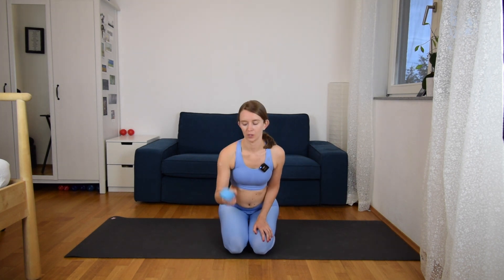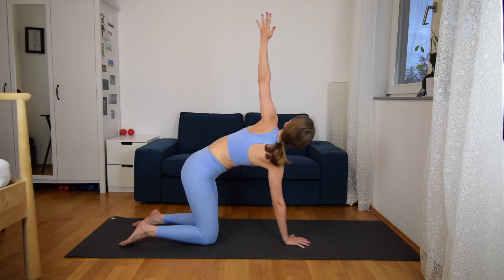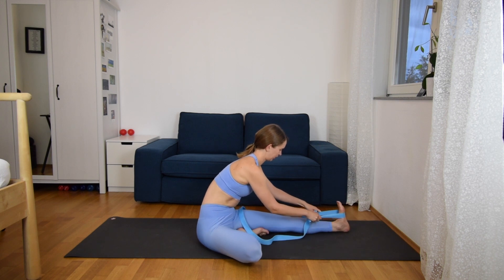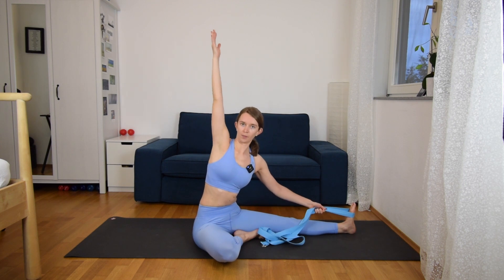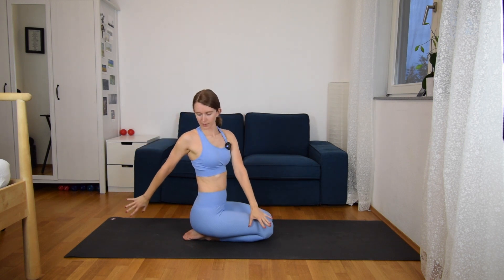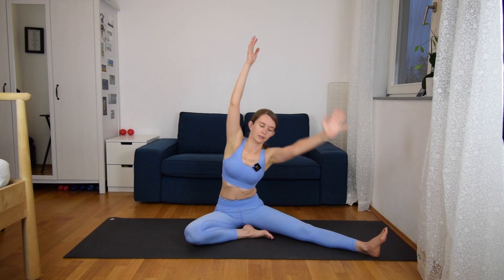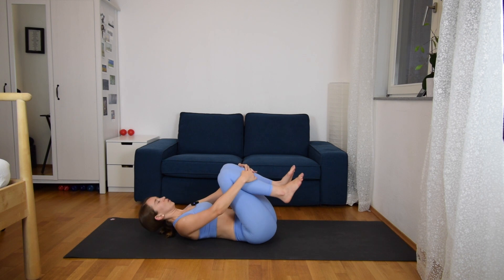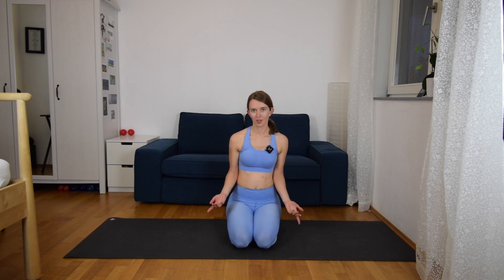Deep Hip Stretch | 25 min Restorative Yoga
Deeply relaxing flow which is also very stretchy! Restorative Yoga to make your body and mind relax.